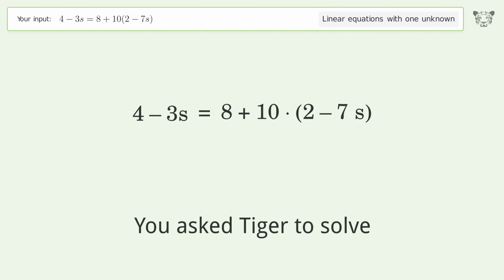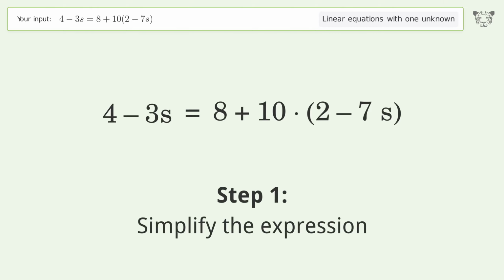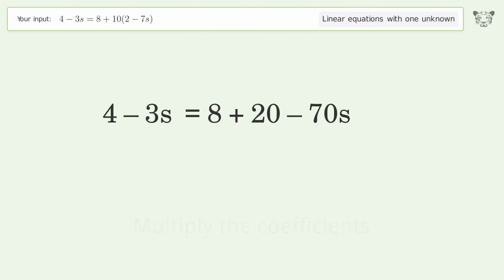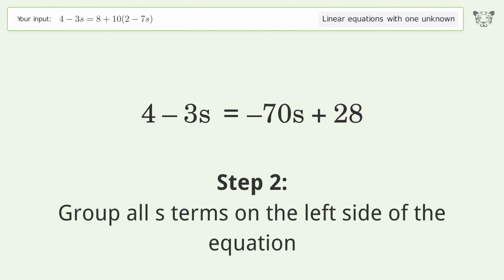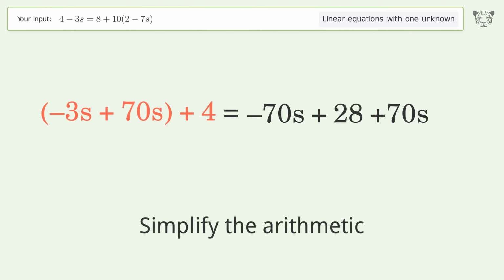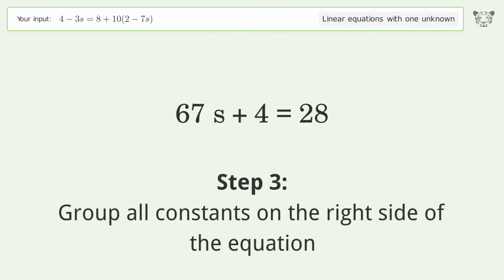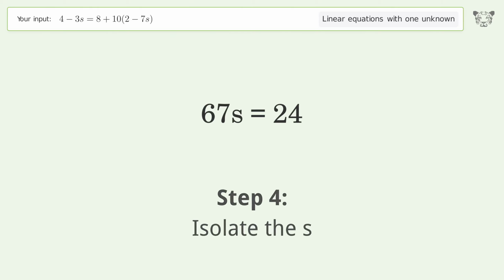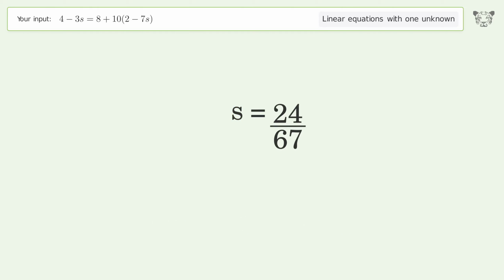Linear equation with one unknown: Solve 4-3s=8+10(2-7s) step-by-step solution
Solving 4-3s=8+10(2-7s) using the linear equation with one unknown solver

for a step-by-step and more tips and tricks for dealing with linear equations with one unknown.